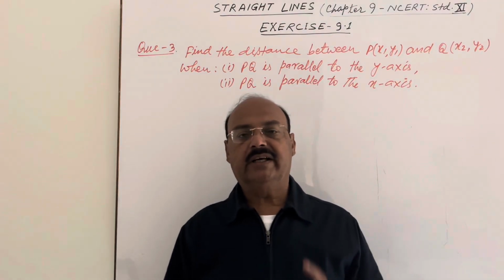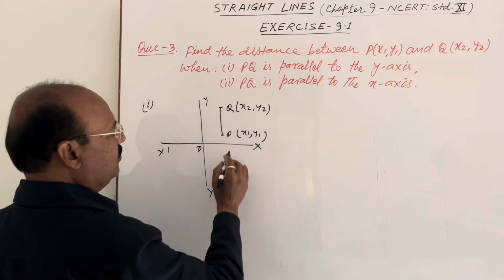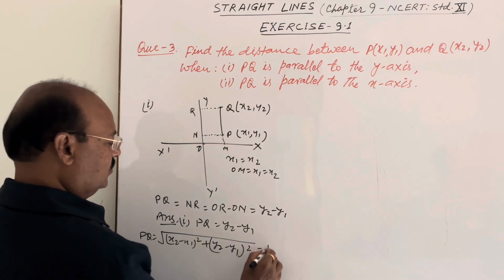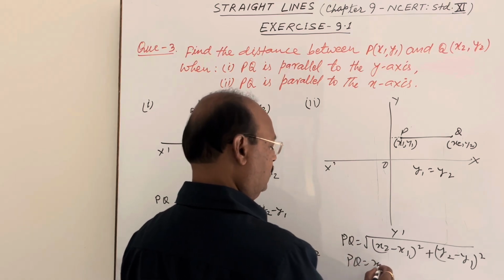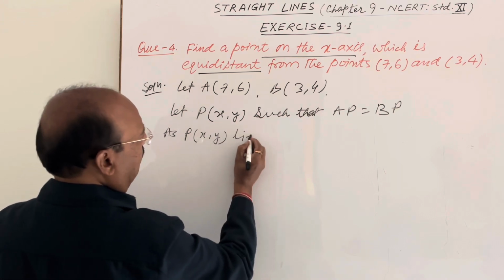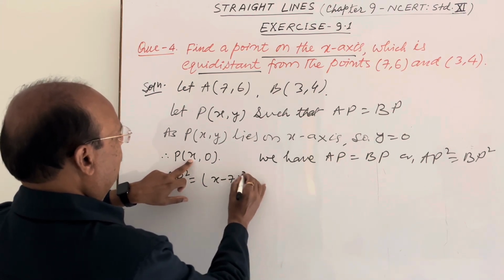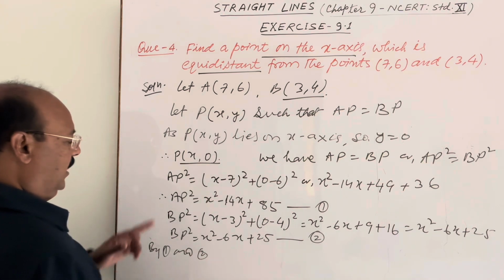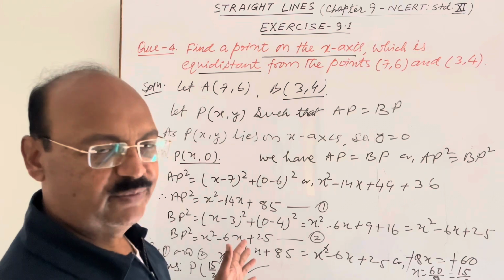St. Line #4: Ex-9.1 Q-4. Find a point on the x-axis, which is equidistant from the points (7, 6) •••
Coordinate geometry, equations of state lines, NCERT exercise 9.1 question number 4 for class 11.